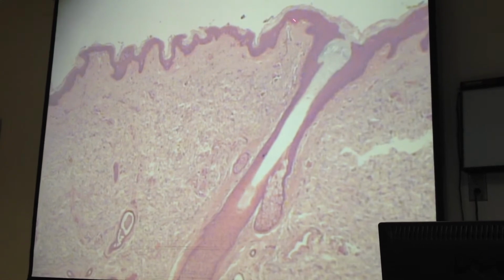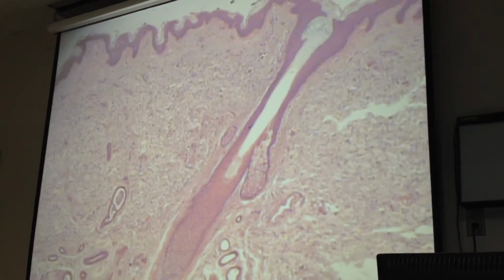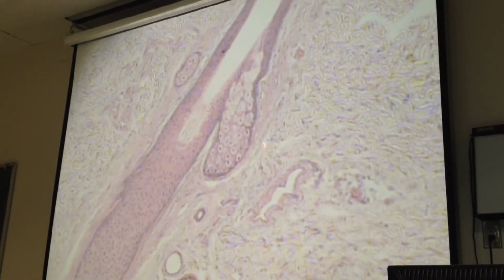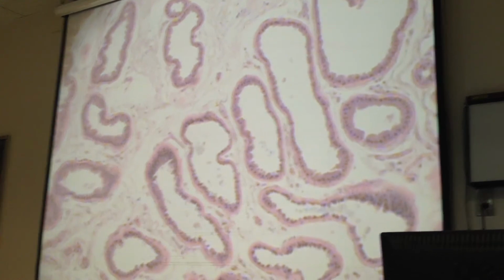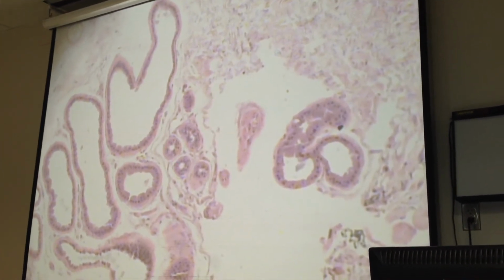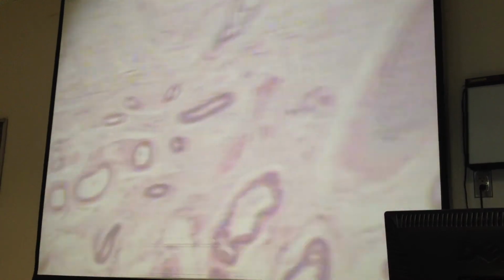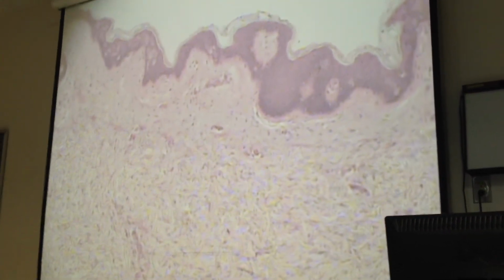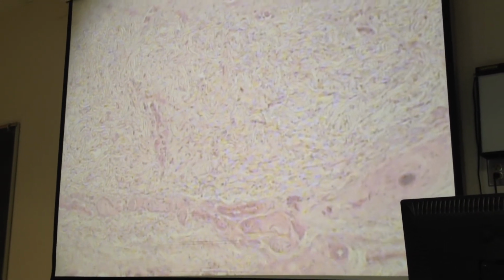epithelial tissue 1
epithelial tissue slide